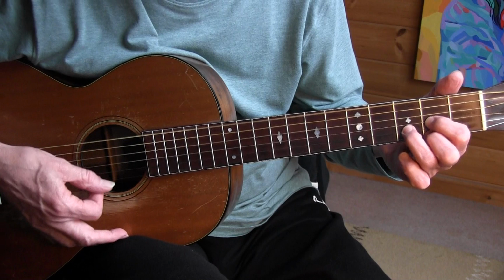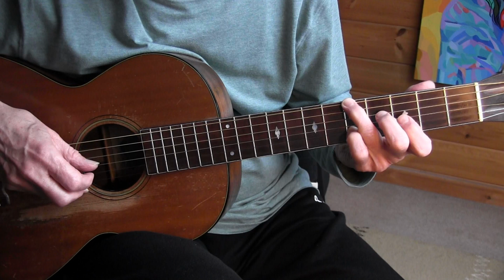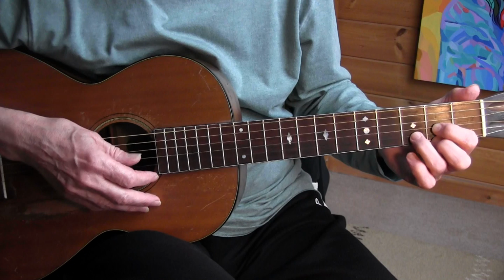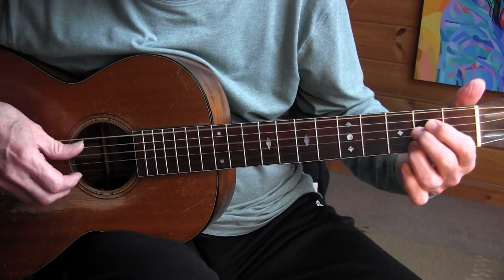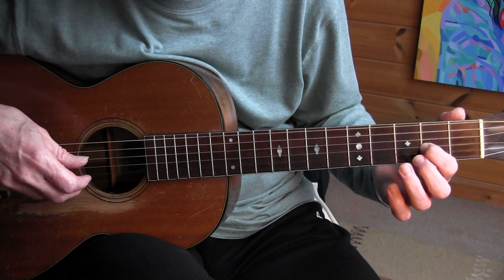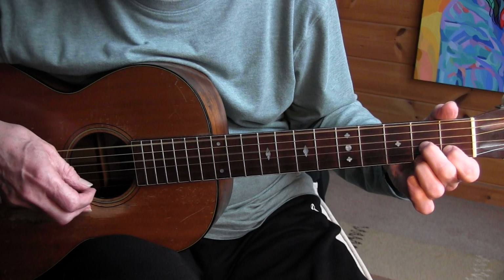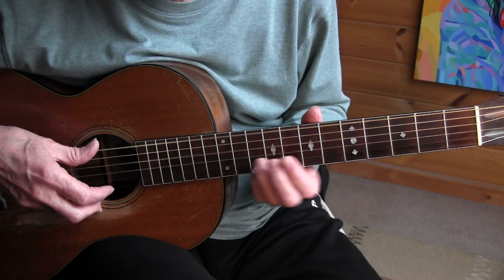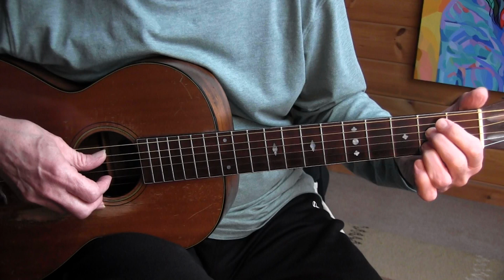C C Rider - EZ Fingerpicking Blues Lesson - TAB avl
This is an easy, understated version of one of the most iconic songs in blues history.
Drop D tuning (DADGBE low to high)
My version is inspired by Mike Dowling's rendition, although he plays it with a slide and in open D tuning.
I'm playing a 1927 Supertone Handikraft, aka "the Lindbergh Model".